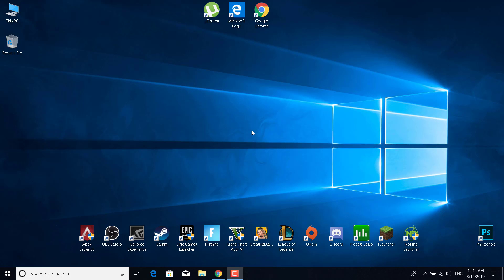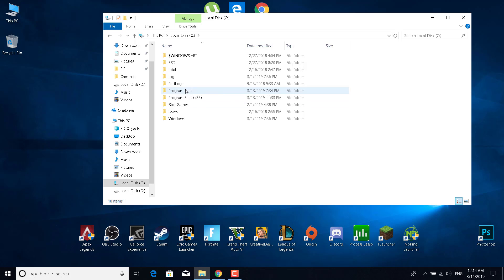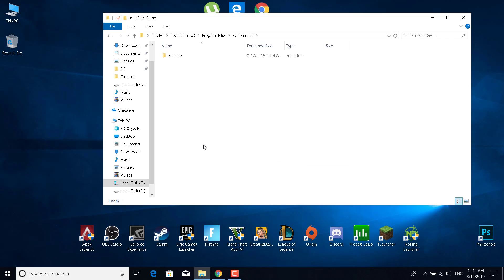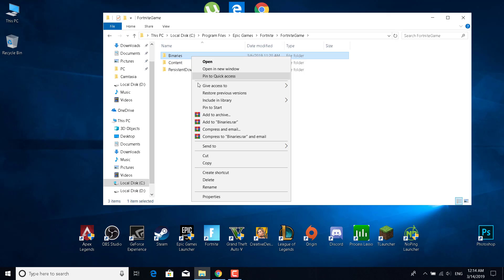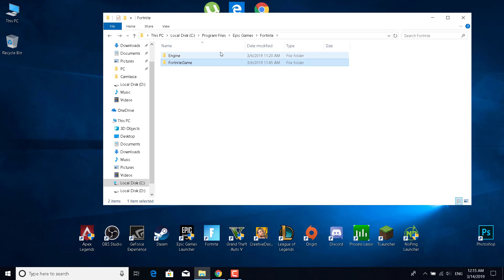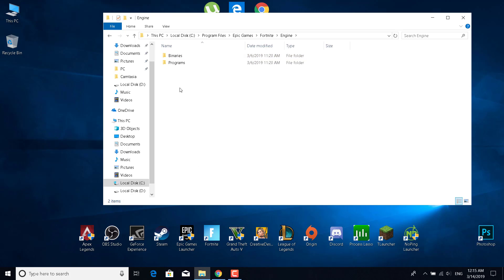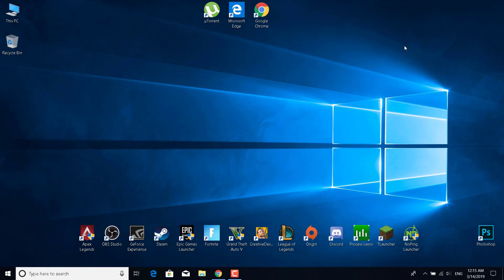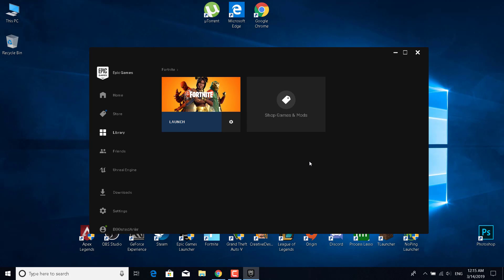FIX "CANNOT LAUNCH FORTNITE WIN64-SHIPPING-EXE. ENTRY POINT NOT FOUND" SEASON 11 !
In this video, I show you how to fix Fortnite not opening with Epic Games Launcher. This tutorial also fixes Fortnite not laucnching.
Lower your ping with NoPing.